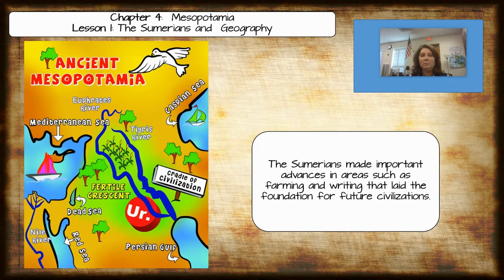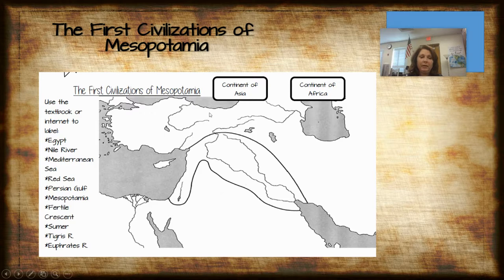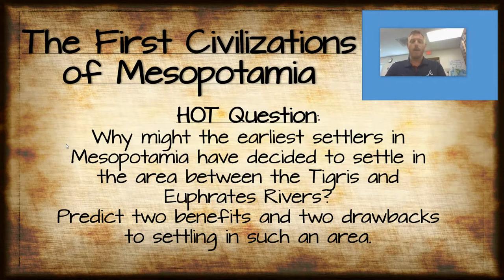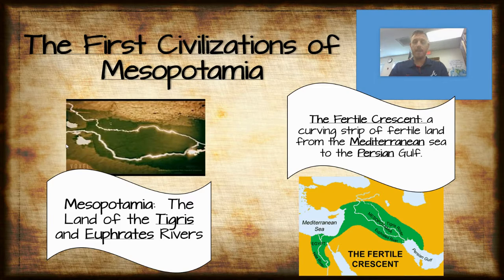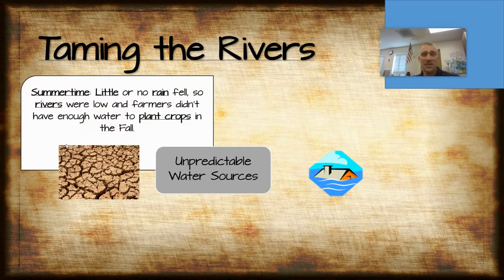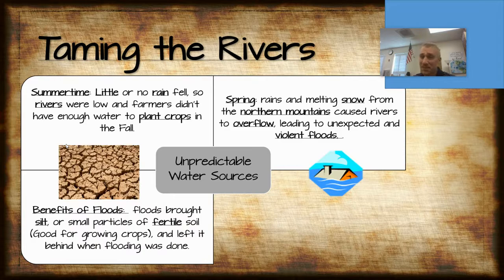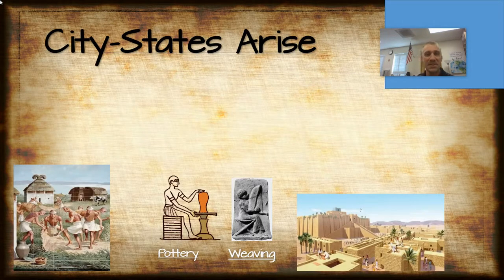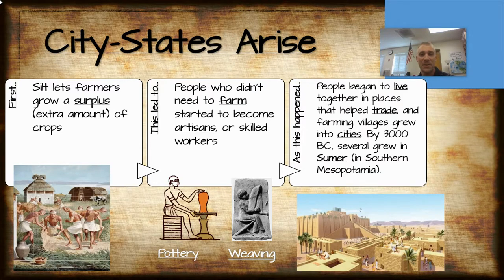Chapter 4 Lesson 1 Due Monday Oct 5